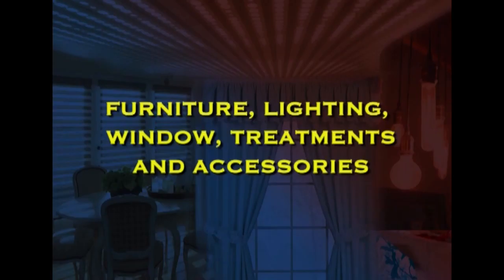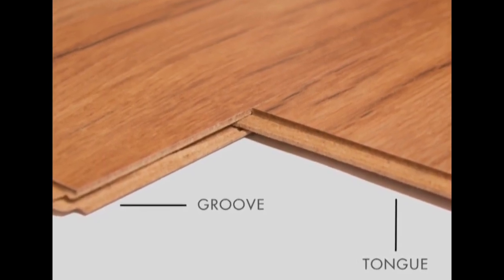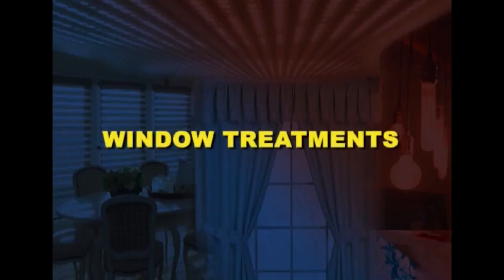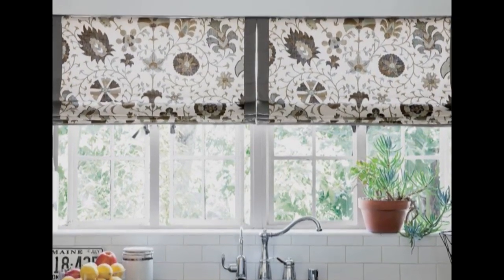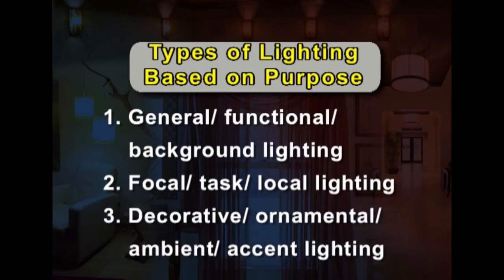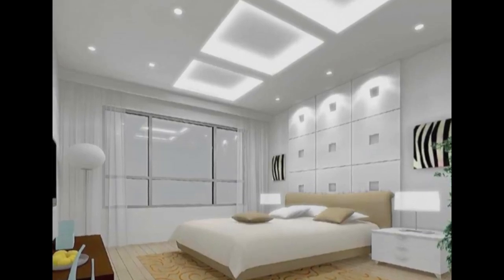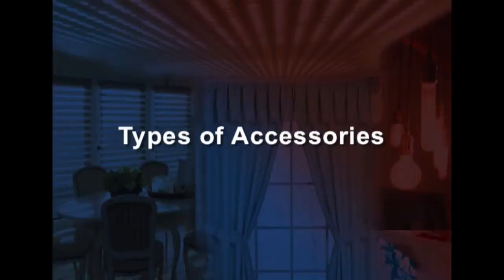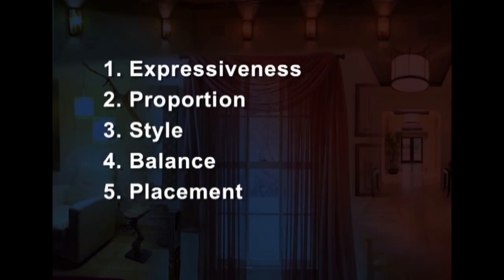FRMH W5 L4 Furniture, Lighting, Window treatments and Accessories